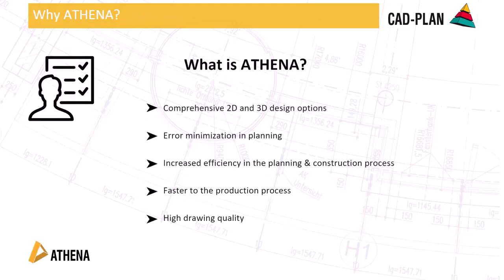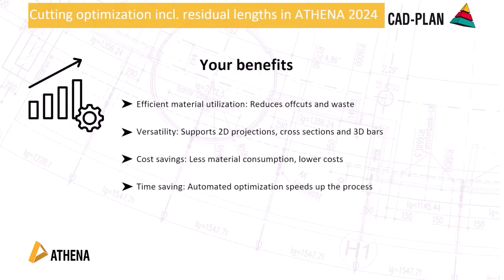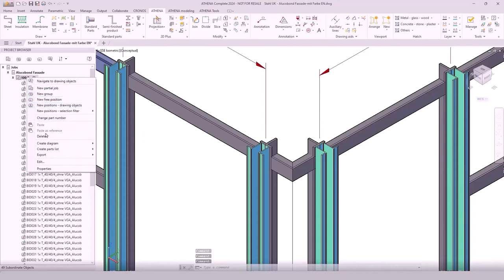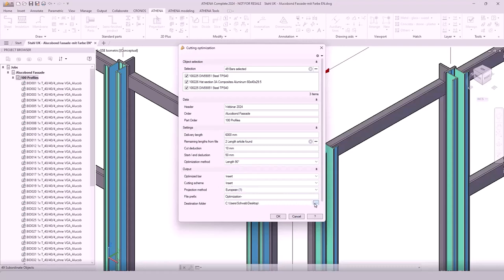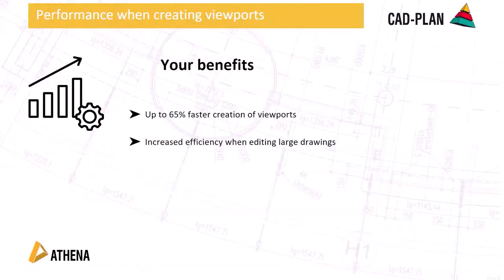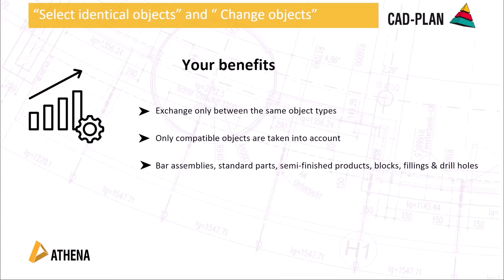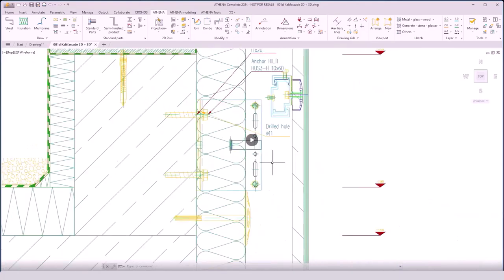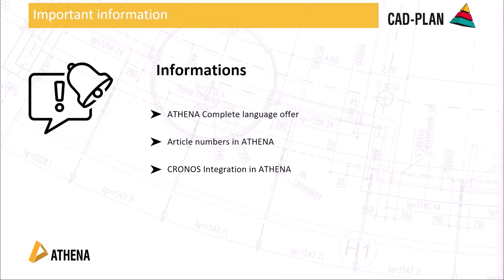ATHENA - Cutting optimization made easy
Discover the New Features of ATHENA — Smarter, Faster and More Efficient Design. In this video, we present the most important new features that make working with ATHENA even more efficient and precise.
Cutting Optimization:
Maximize your material utilization with the new cutting optimization features. Smarter material planning reduces waste, lowers costs and improves production efficiency.
Improved Viewport Creation Performance:
Experience significantly faster and smoother viewport generation. Shorter loading times increase productivity and ensure a more fluid workflow, even in large projects.
Exchange Objects Related to Holes:
Learn how easily you can now replace objects linked to drill holes without manual adjustments. This function minimizes errors and saves valuable time in your daily design process. With these upgrades, ATHENA helps you design faster, work more accurately and optimize your entire workflow from start to finish.
Take your design process to the next level with the new ATHENA features.